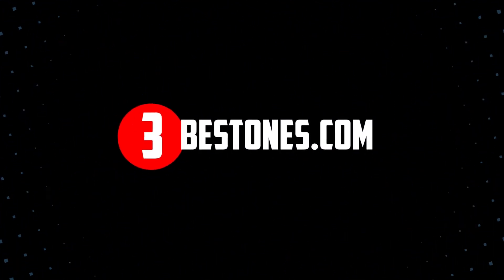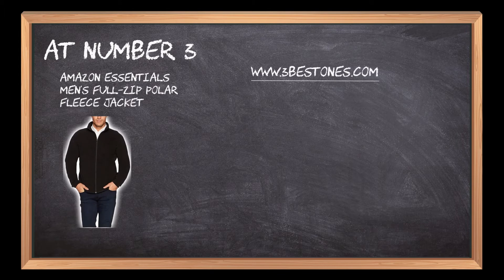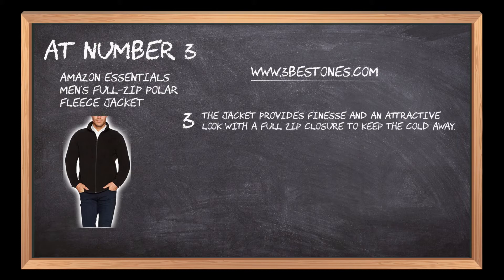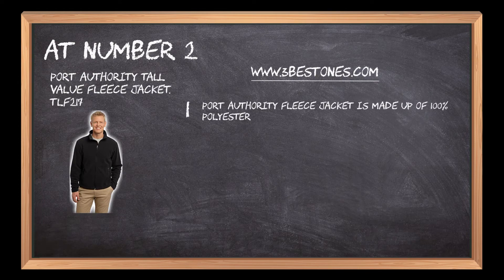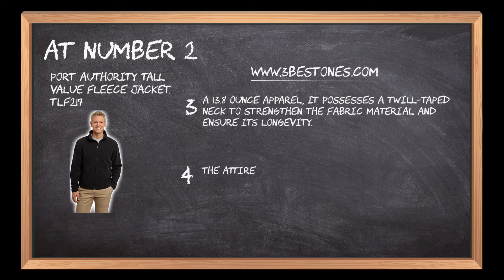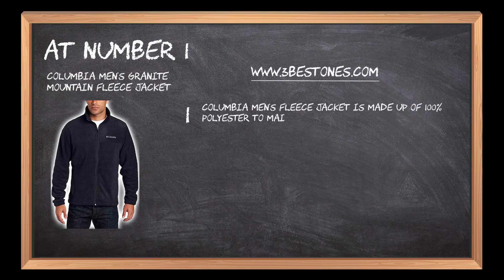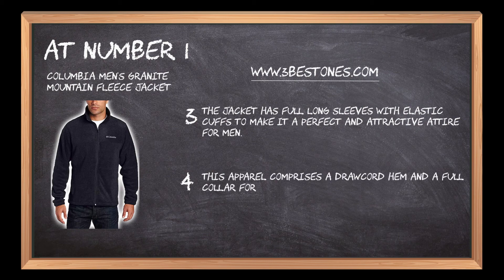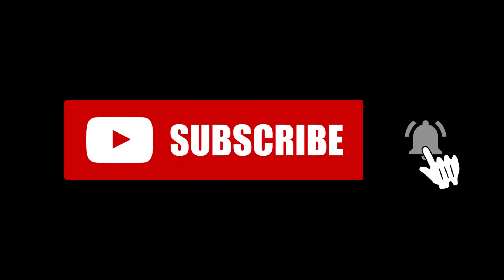Best Fleece Jackets In 2023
Follow the links given below to check the product prices:

Here is the list of the top 3 best "Fleece Jackets":

Columbia Men's Granite Mountain Fleece Jacket:

Port Authority Tall Value Fleece Jacket. TLF217:

Amazon Essentials Men's Full-Zip Polar Fleece Jacket:

0:00 Best Fleece Jackets [Top 3 Reviews]
0:16 Amazon Essentials Men's Full-Zip Polar Fleece Jacket
0:59 Port Authority Tall Value Fleece Jacket. TLF217
01:43 Columbia Men's Granite Mountain Fleece Jacket
02:25 Closing Remarks & Subscribe To Our Channel